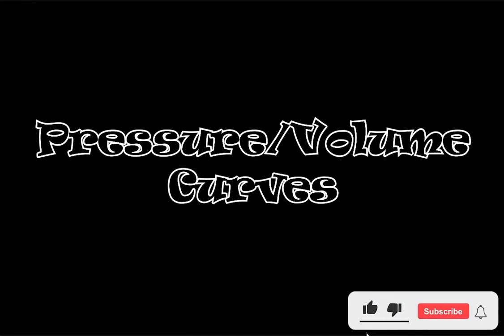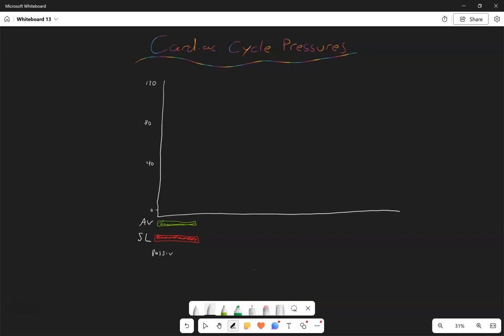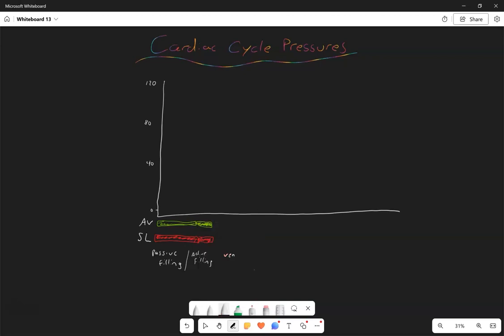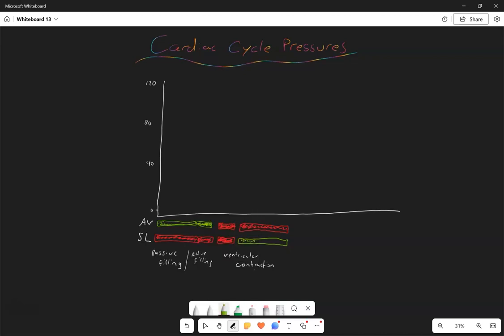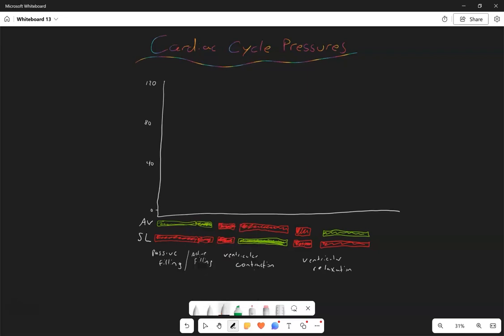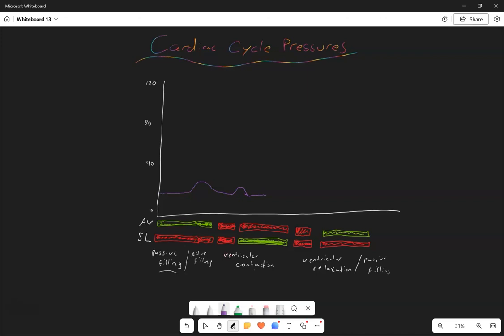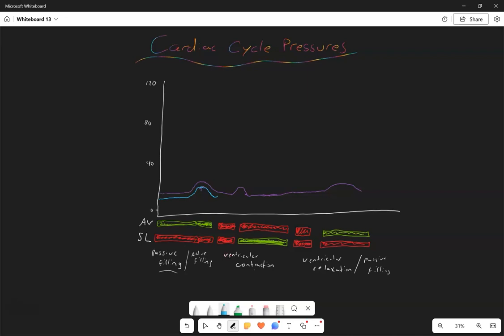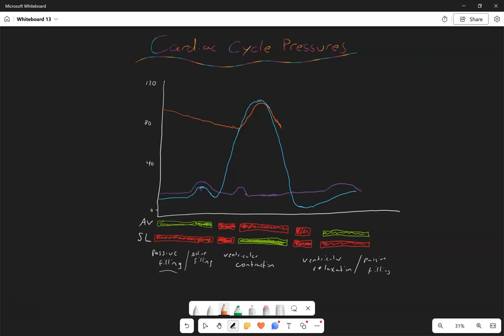Pressure volume curves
Pressures and volumes in the cardiovascular system change trhoughout the cardiac cycle and are indicators of cardiac function.